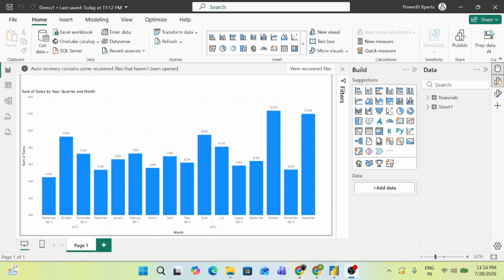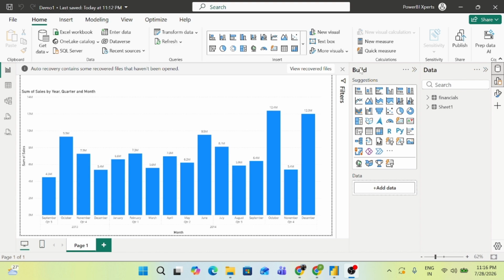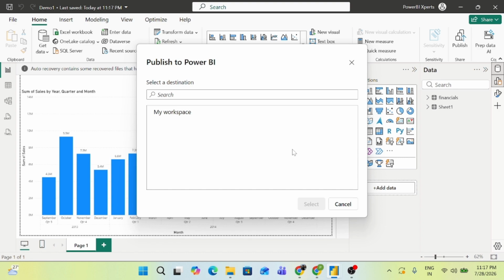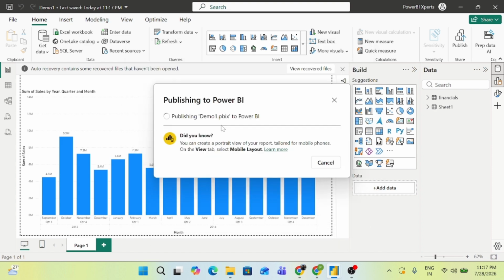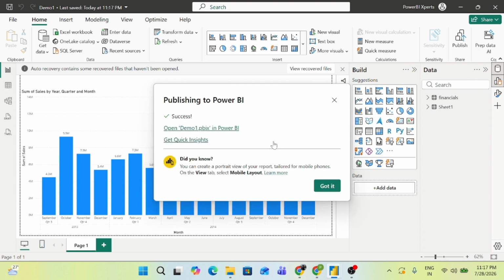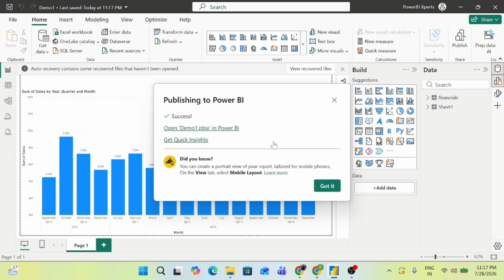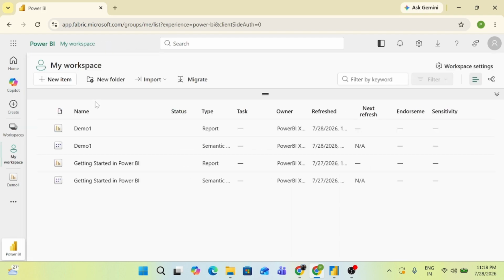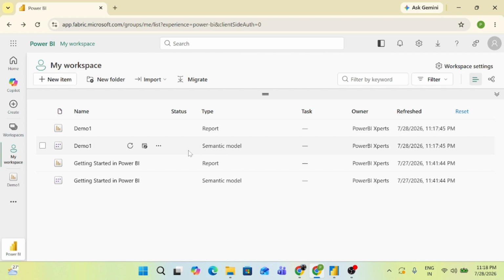Power BI DP-600 Course Part 4 | How to Publish Reports to Power BI Service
🚀 Welcome to Part 4 of the Microsoft Power BI DP-600 Certification Course!

In this video, you'll learn how to publish a Power BI report to the Power BI Service, making it accessible from the cloud so you can share, collaborate, and manage reports online.

Publishing reports is one of the most important skills for every Power BI developer and a key topic for the Microsoft DP-600 (Fabric Analytics Engineer) certification.

✅ Different ways to publish a Power BI report
✅ Publish directly from Power BI Desktop
✅ Select the correct workspace
✅ Verify the report in Power BI Service